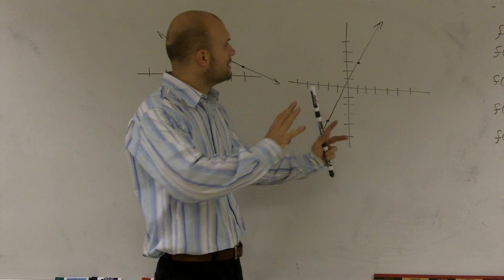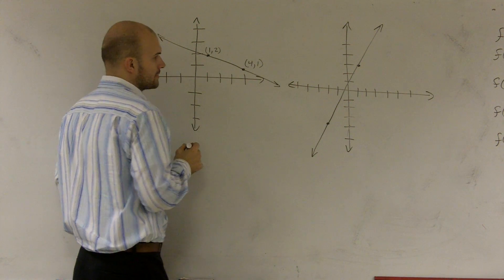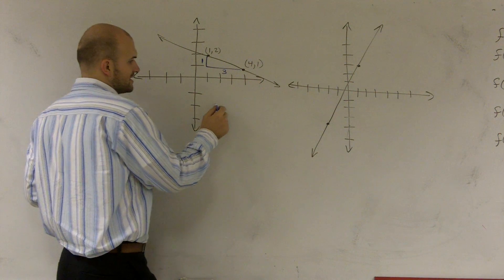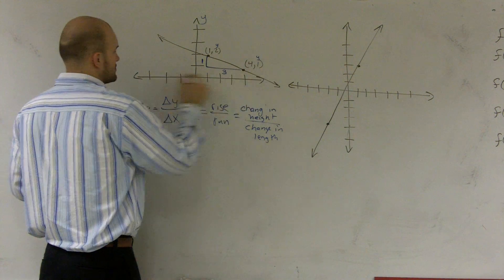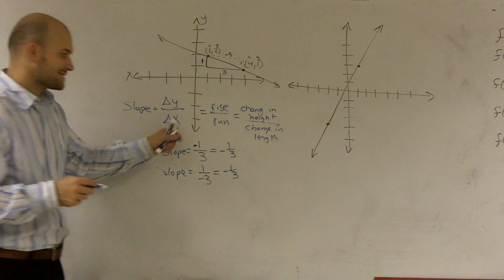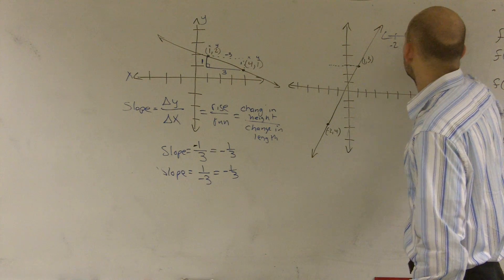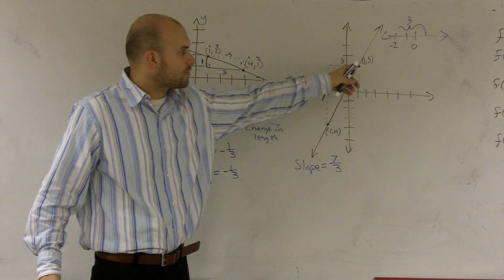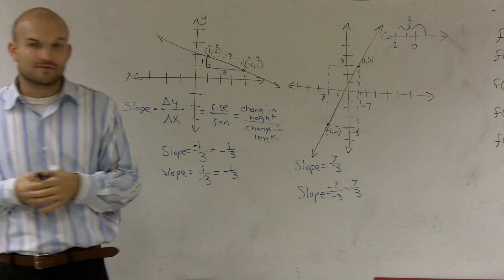finding the slope of a line given two points on a graph